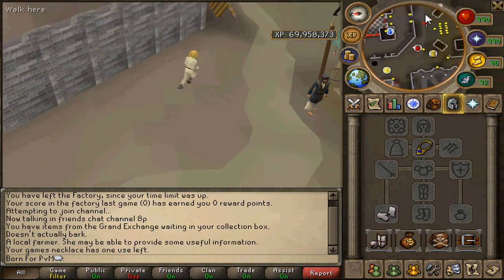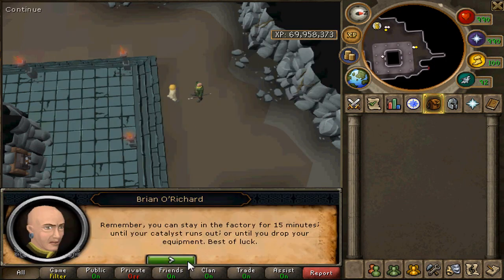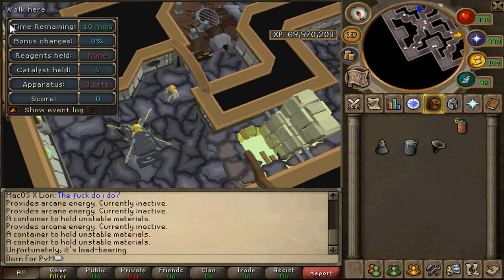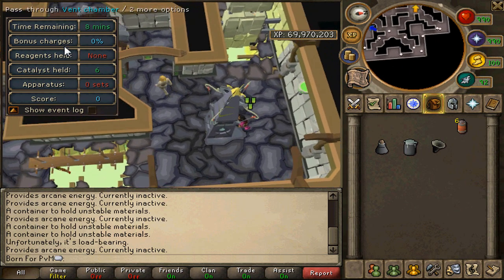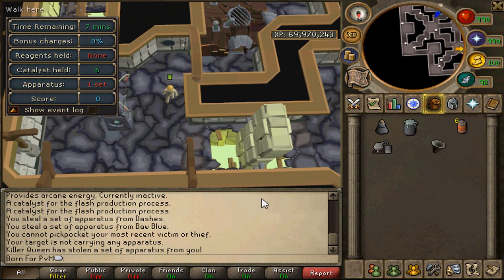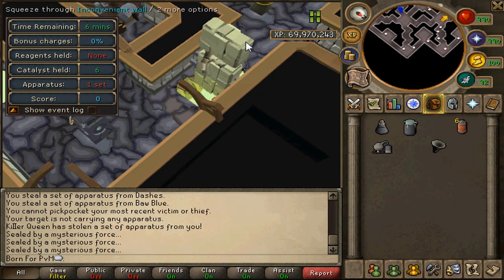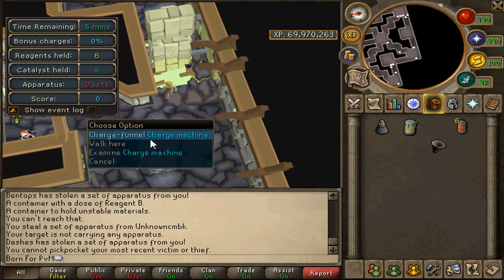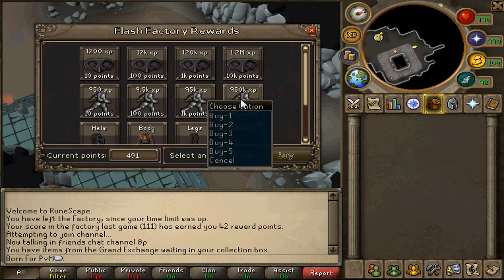RuneScape Flash Powder Factory Update - Basic Tactics - Born For PvM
Hey guys, todays update: The Flash Powder Factory, offering the quickest Agility exp in the game! It's not that fun but I'll probably be doing that to 99 Agility now :P

Might make a super detailed guide when I learn more about it.